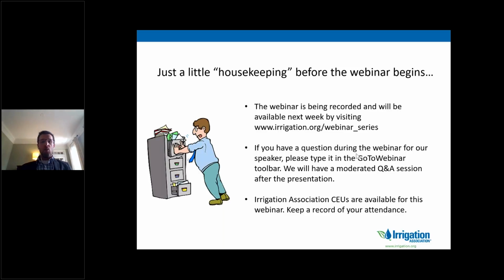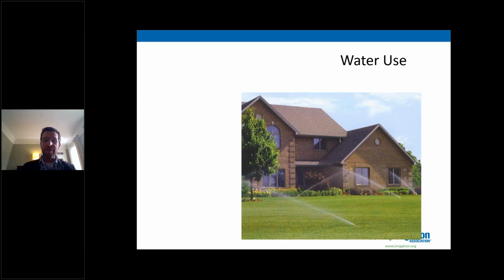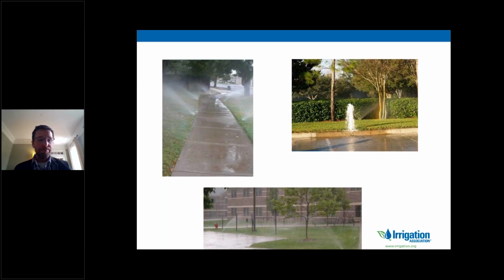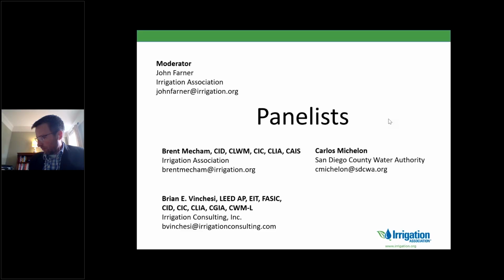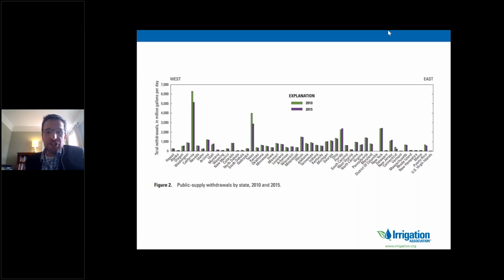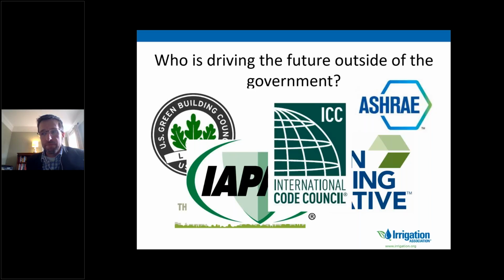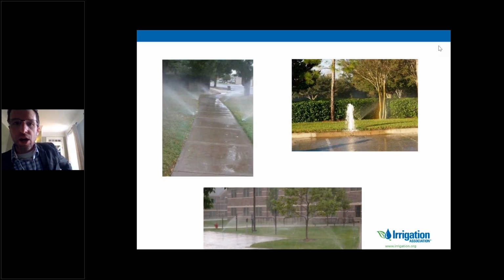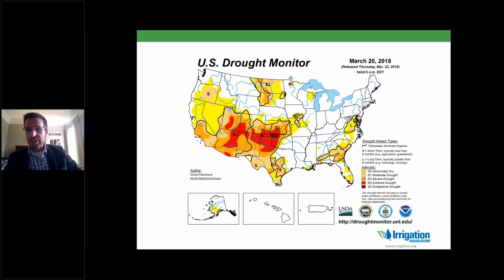BWTL webinar: Landscape’s Water Challenges – Solutions From the Experts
The landscape industry faces its own water challenges that require unique solutions that are not always "one-size-fits-all." IA Government and Public Affairs Director John Farner and his panel lay out some of the challenges they've experienced and how these challenges were addressed.